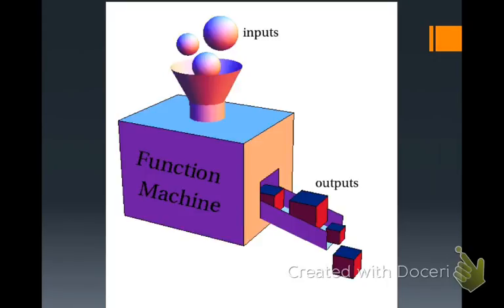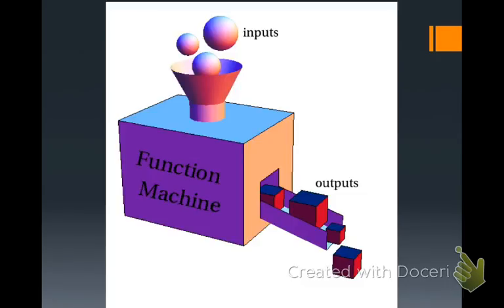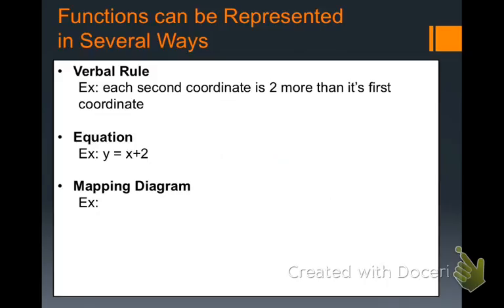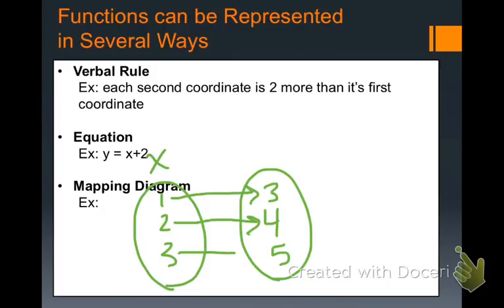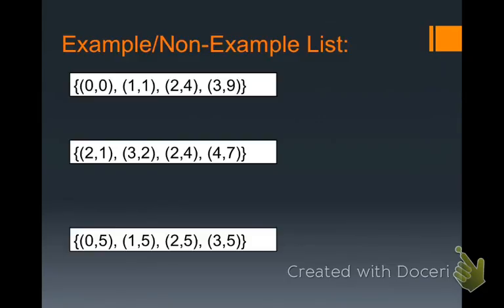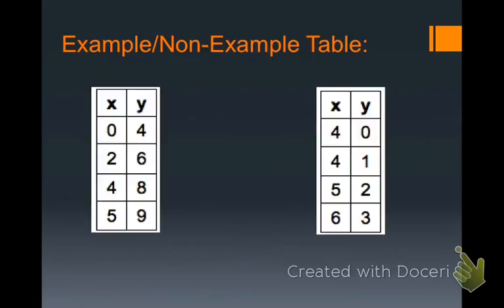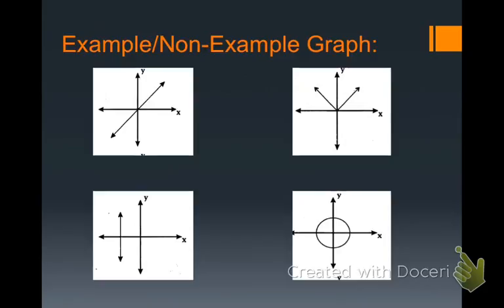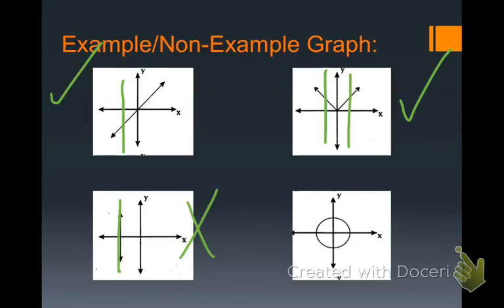A 7 Intro